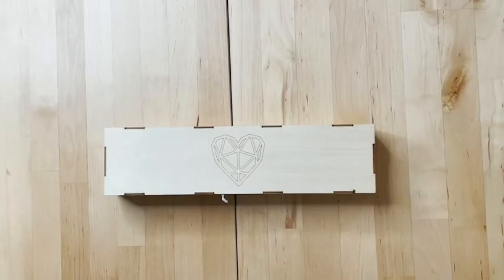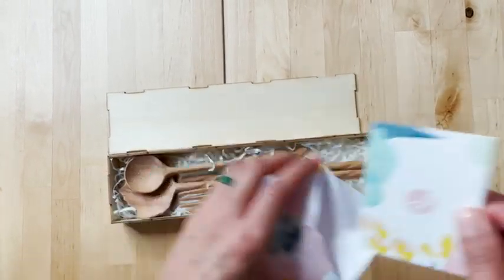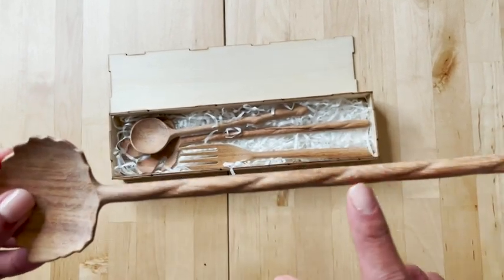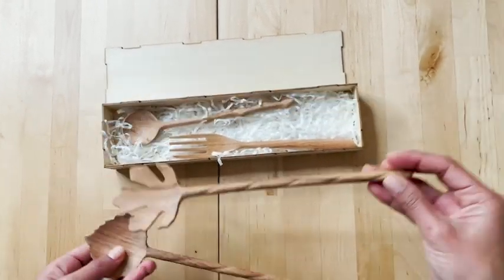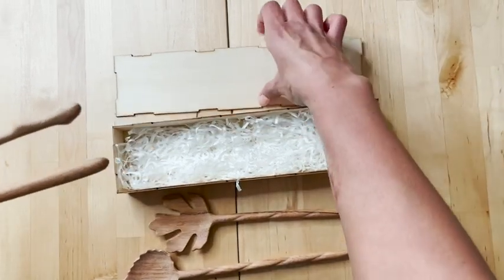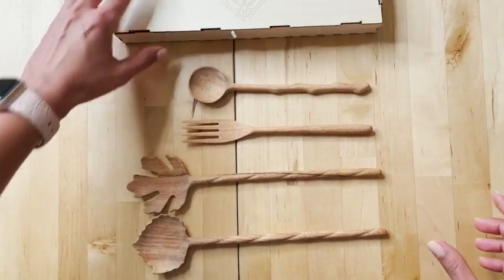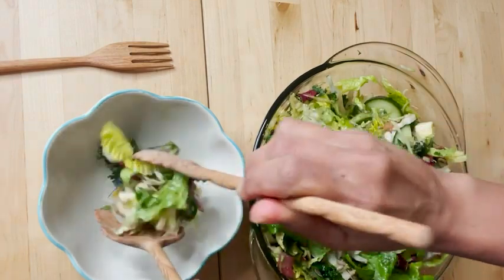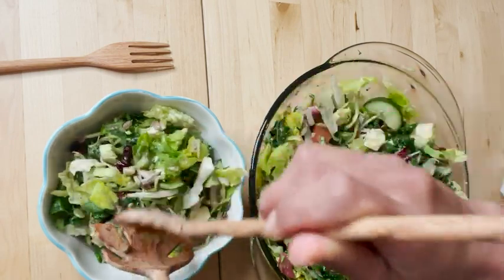Jabihome Wooden Spoons & Forks Set | Our Point Of View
Check Our New Website For Amazing Deals!
(Commissionable Links)

COOL GIFTS FOR FATHER'S DAY: Do you want to show your dad how much he means to you? This beautiful wooden spoon and fork set is the perfect choice - a meaningful kitchen gifts for dad who loves cooking . The wooden utensils includes 4 wood spoons with various shapes: 2 leaves spoons for salad greens, 1 soup spoon, and 1 fork. They are carved by skillful artisans in around 4 hours per piece. Your mom and dad will love them when they receive it!
ARTFUL WOODEN SMALL SALAD SERVERS: the 10-inch long leaf-spoons are elegant enough for you to use them as a salad tosser. With smooth wood, all spoons and fork are so easy to use and clean. Besides, your guests and your kids will be surprised with those artful salad serving utensils. It would be perfect for salad of 2-3 people.
UNIQUE COOKING GIFTS FOR ANY OCCASIONS: The must have mini kitchen utensils packed in heart-engraved wood box with attached watercolor card to become a meaningful gift for grandma,Father's Day Gifts, mom birthday gifts, sister gifts, cooking gifts for women, housewives, men. You can buy them in bulk to reserve for Quick gifts case as cool hostess gifts for women, wedding gifts,first anniversary gifts, new home gifts or housewarming gifts, new home gifts for home, new apartment gifts,...
MULTI-FUNCTIONAL NON-TOXIC KITCHEN ACCESSORIES: with their dimension and delication, the serving set would be perfect for appetizers, wooden salad servers in special events. It is eyecatching with any acacia or wood salad bowls from any manufacturers. The mini wooden spoons for cooking would bring elegant touch into your kitchen and dining, not like bamboo cooking utensils.
QUALITY GUARANTEE: Our team at Jabihome guarantees the quality of all our products. We absolutely hope you will love your purchase and if not, please return it for a full refund.